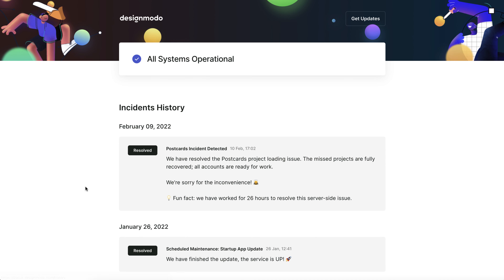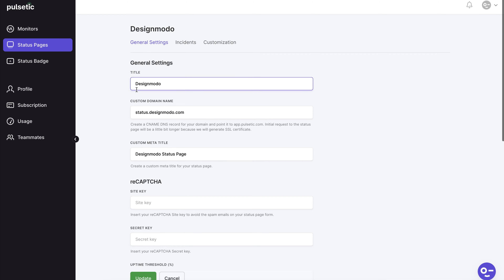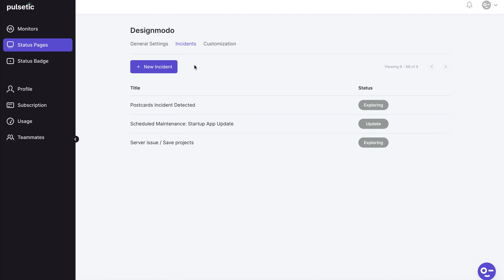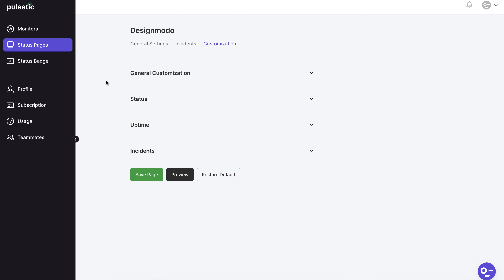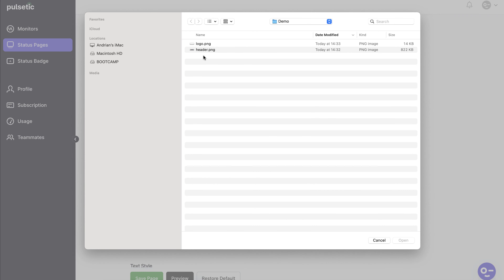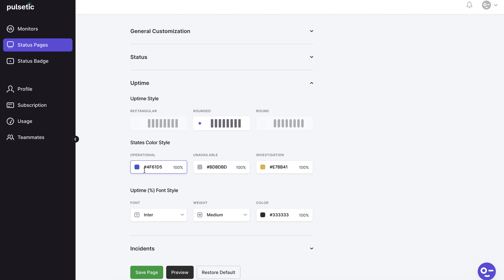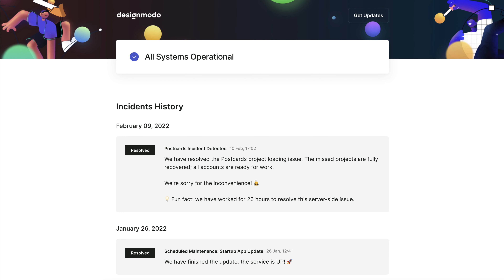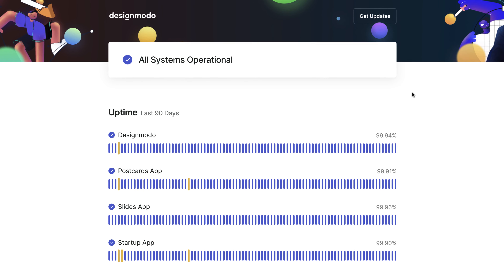How to Create Public & Private Status Pages for Websites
Hey, friends! In this video, we'll teach you how to create a status page for your website so you can keep your users updated on the project's "health."

00:00 Intro
00:30 Open website status page
01:05 Create website incidents
01:38 Status page customization

We'll use the Pulsetic.com service in this video because we have some past data and they have the most generous free plan availableon the market.

Log in to your account; we've already added a few projects. We'll choose the Designmodo status page from the option because it has the most detailed status page at the moment. A status page's General Settings section offers some basic information about the page as well as a few configuration options. Your custom domain name or subdomain name, custom title, and other important page options can all be found here. Here's how we left our settings; you can change them to suit your needs. You can see all of your websites here and add more to your status page; for example, we've added four monitors to our status page.

The incidents tab is the next tab option on the Status Page. Here you can create incidents with your website and alert users about them. Let's look at some of our previous incidents. As you can see, you may add four distinct message statuses. Here's an example of a previous outage service with numerous updates, as we keep our clients informed about what we're doing and how we're resolving issues. You can change the color of these status message in the Customization tab.

The Customization tab is the next step. You can customize the status bpage here to match your brand's colors, logo, fonts, and other elements. There are numerous ways to modify the page without using code. For example, we'll now add a logo to our status page; as you can see, we don't have one. Let's add one, preview the page, and you'll see the logo is there. The next step is to add a header image; select the header and click the preview button; there it is. We can change the colors, for example, here we'll change the status icons to green to see the difference more clearly, done, the green colors are now present. As you can see, we have the ability to modify the font, weight, and color of various areas of our page. Let's switch the color here on the States color to green again to notice the difference, and here is the green. Based on our brand book, we'll restore the color back. State styles can also be modified; for example, let's change the style to rectangular, preview the changes, and see what happens. Here are the changes.

Let's have a look at our personalized status page once again; as you can see, it's extremely customized thanks to Pulsetic.com's no-code capabilities. The status page also provides information by region; simply select the state symbol to see all of the regions for which the website is monitored.

That's it; now you know how to add a status page to your website and provide your visitors and clients with a transparent website and business.